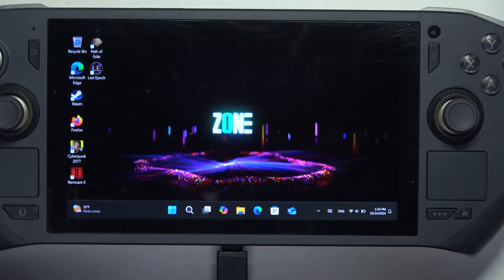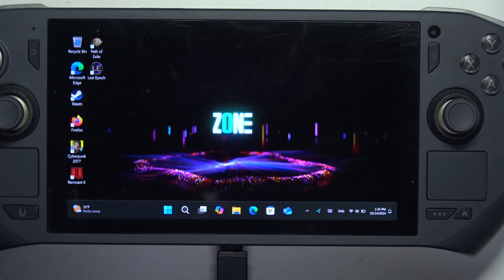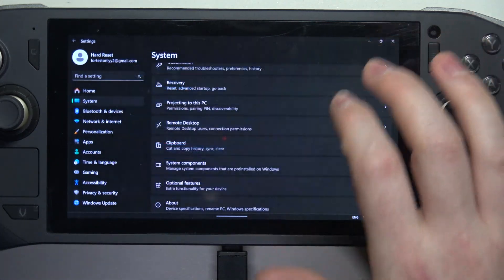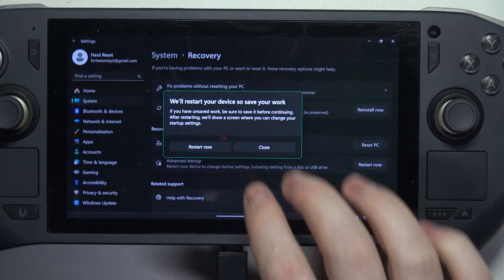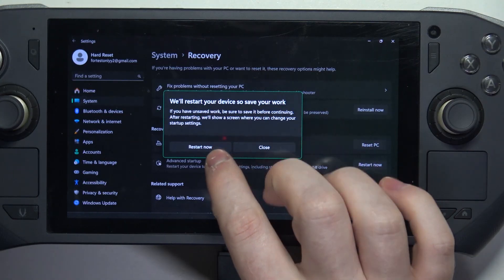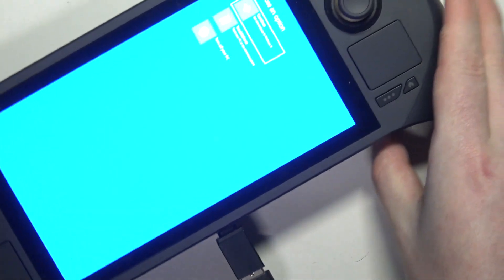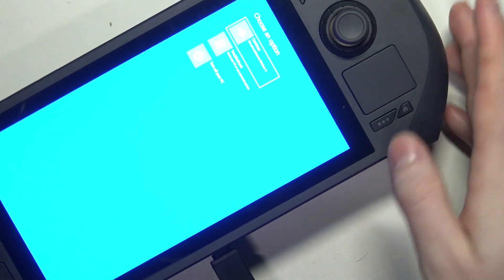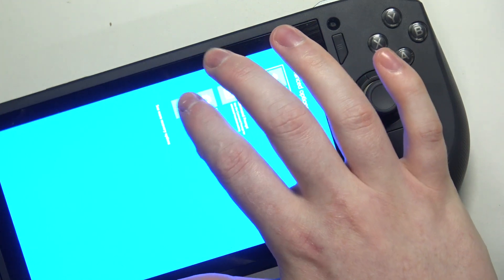How to Open BIOS on ZOTAC Gaming PC - Quick Tutorial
In this video, we’ll show you how to easily access the BIOS on your ZOTAC Gaming PC. Whether you're looking to tweak system settings, update your hardware configurations, or troubleshoot performance issues, getting into the BIOS is the first step. We'll guide you through the key combinations and tips you need to enter the BIOS quickly and efficiently. Perfect for anyone using ZOTAC gaming systems looking to optimize their PC performance!

How do I access the BIOS on a ZOTAC Gaming PC? What is the key to open BIOS on ZOTAC Gaming? Can I change system settings in ZOTAC BIOS? Why would I need to open the BIOS on my gaming PC? Is it safe to modify BIOS settings on my ZOTAC PC?